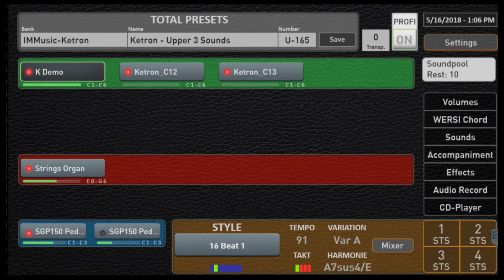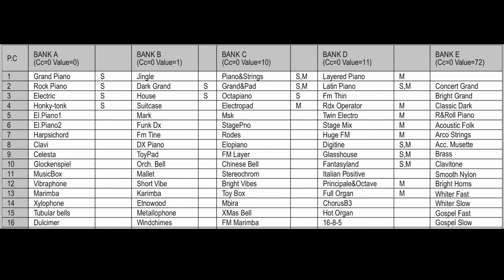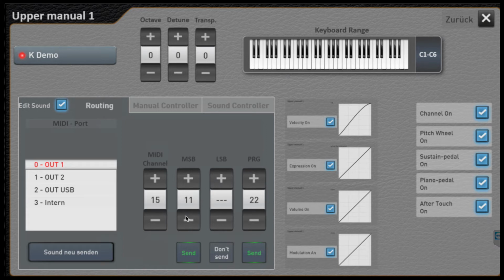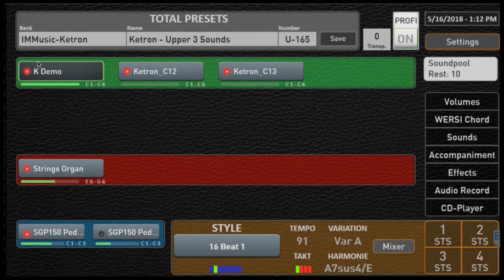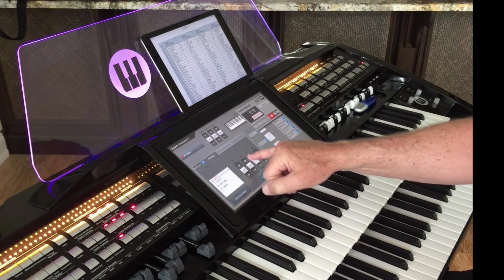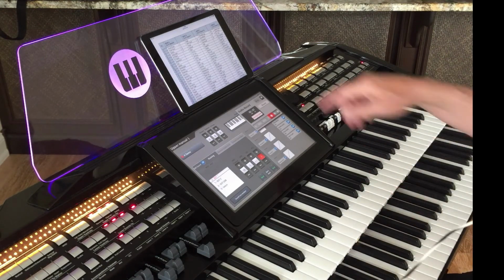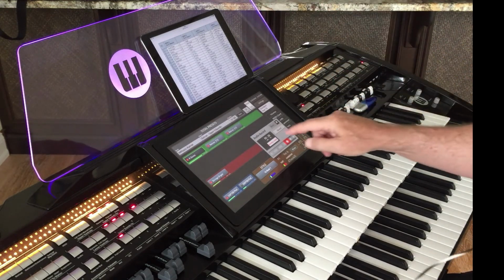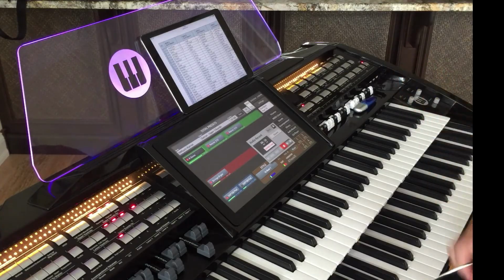Controlling KETRON SD40 from WERIS Controller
Connecting the KETRON SD40 AjamSonic to a Wersi Organ (or equivalent Midi Keyboard Controller). Enhance your existing gear by using the Sounds and Styles from KETRON SD40 - controlled from your existing Keyboard. Curt walks you through .